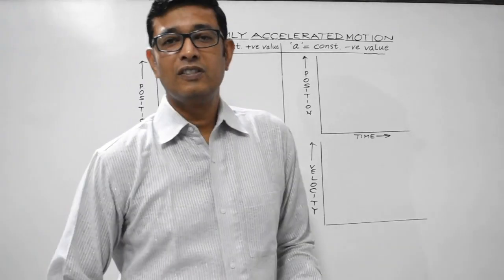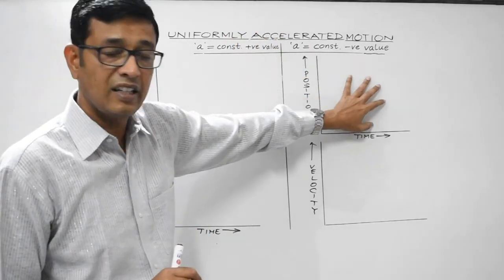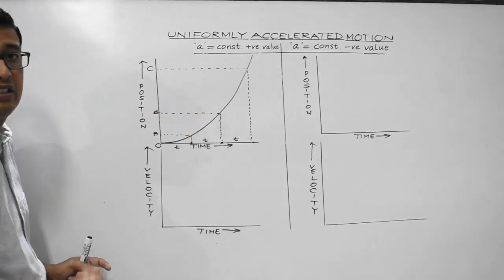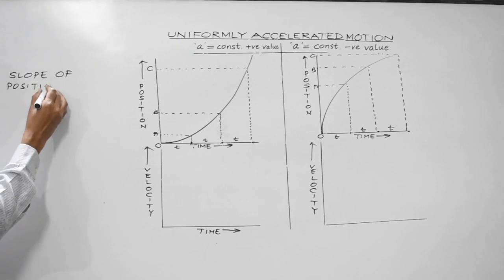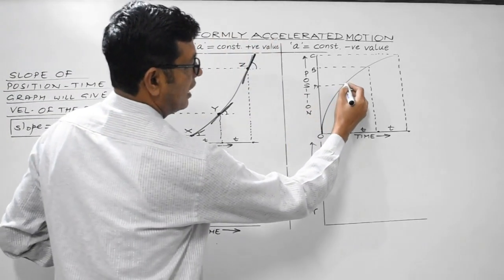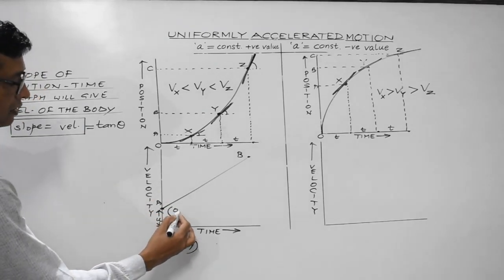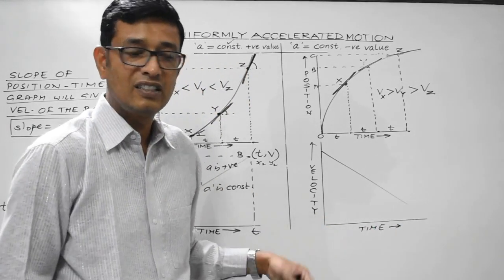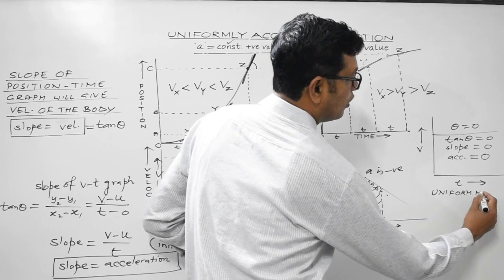Physicsforclass9 (MotionM10) -Graphs(x-t & v-t) of uniformly accelerated motion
Graphical study of uniformly accelerated motion, position- time & velocity- time graph and their significance, Accelerated and retarded/decelerated motion